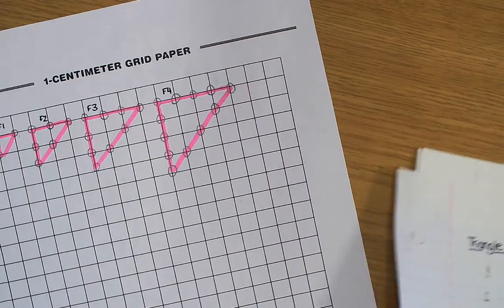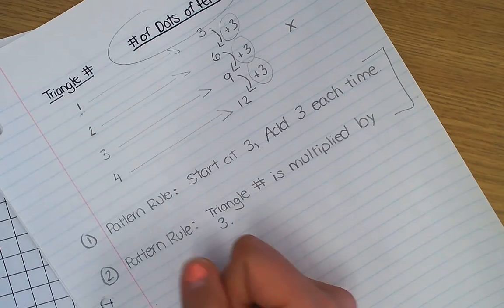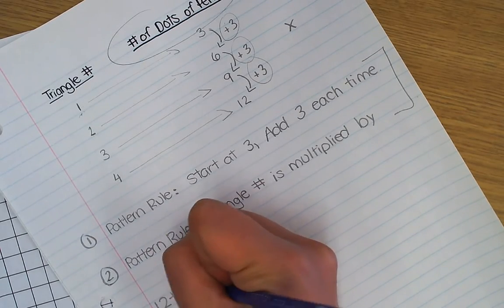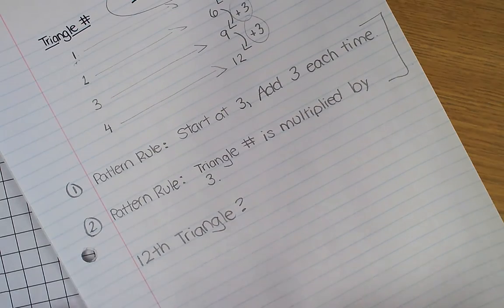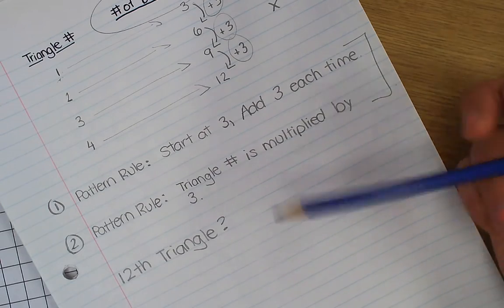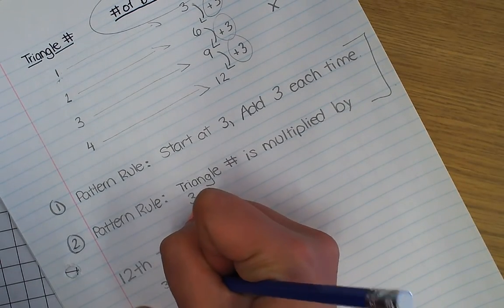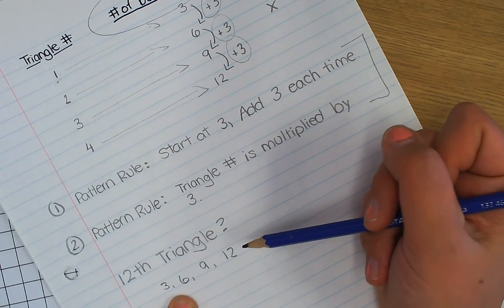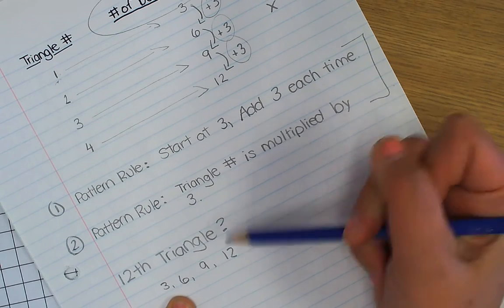Pattern Rules: Applying them to Solve Problems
Alberta Math Grade 4